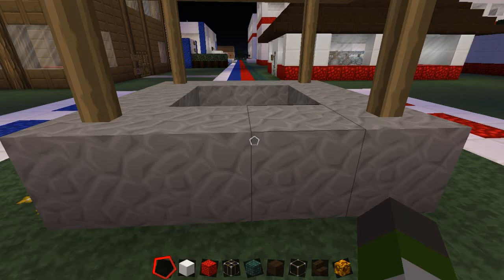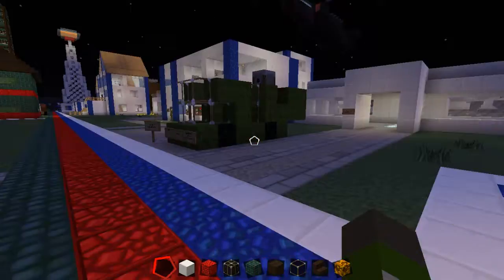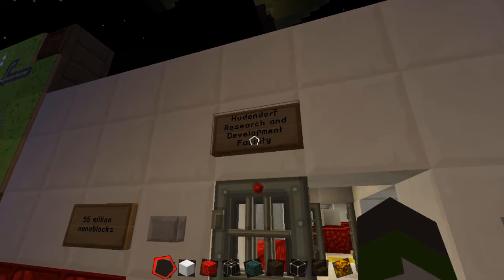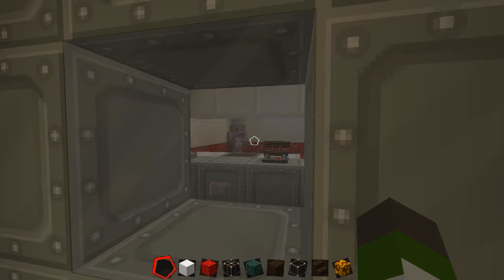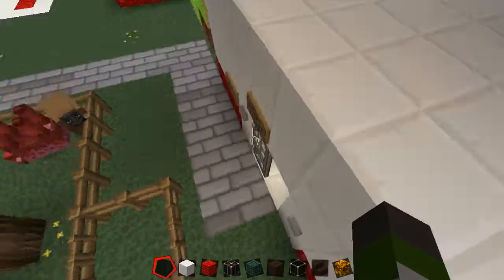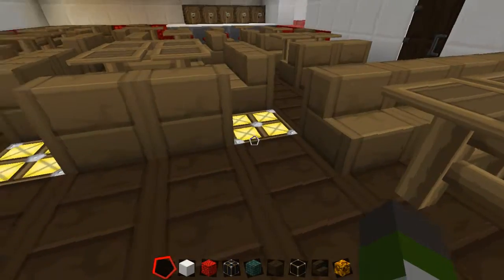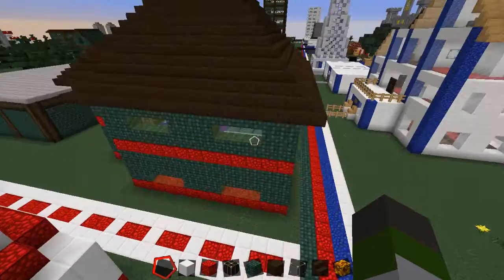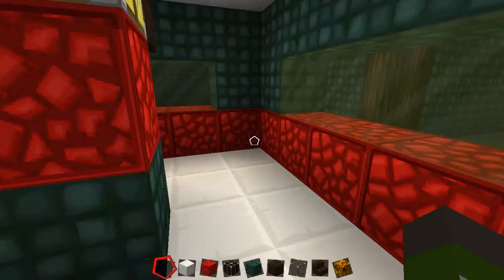Minecraft world showcase #1 - Research facility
This is a new mini series I am starting up that is just me showcasing a few Minecraft worlds that either I have made or me and a friend made. This is the first one I will show you and is possibly the most advanced one we have made. I hope you enjoy this series as much as I enjoyed building (with my friend) and recording it